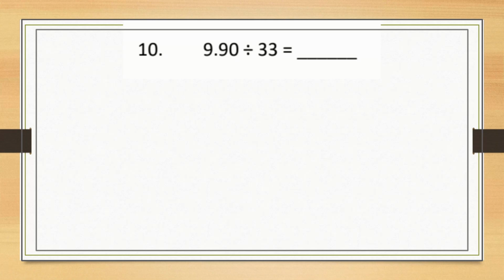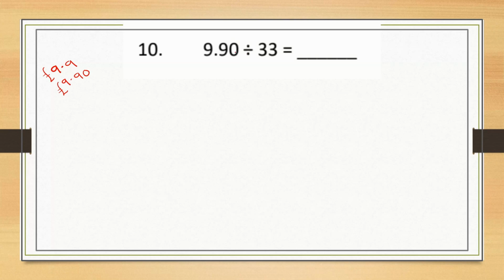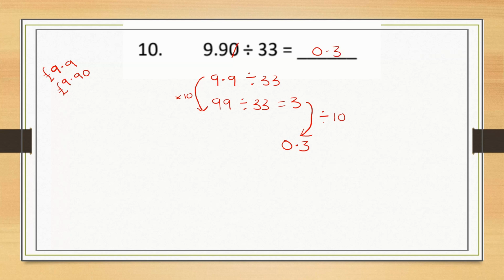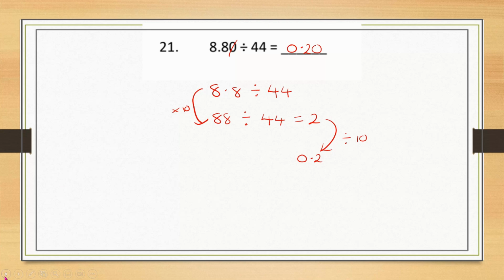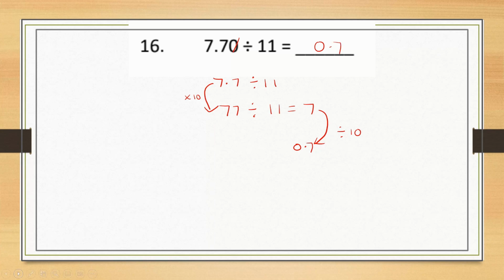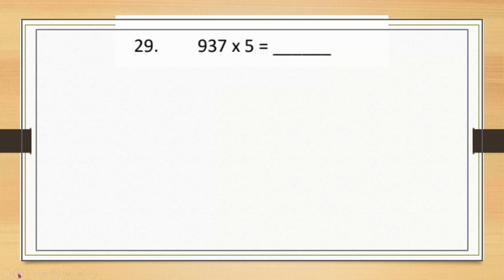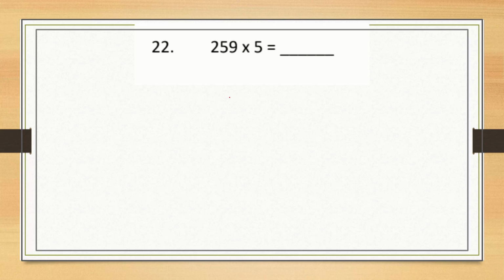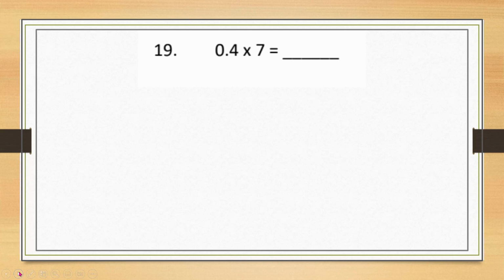Advanced Number Skills 2 Multiplying by 5 Using Knowledge of Tables to Calculate Mentally 2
Mental Maths for 11+ Advanced Numbers Skills 2 Multiplying by 5 and using knowledge of tables.
9.90 divided by 33 =